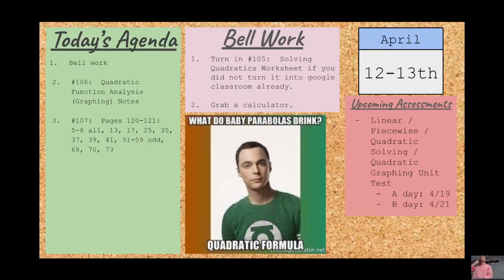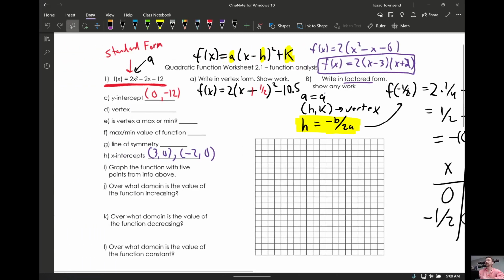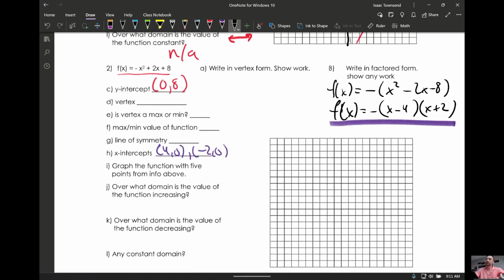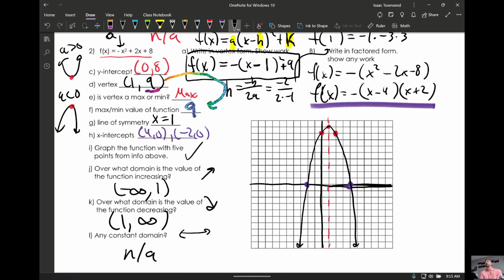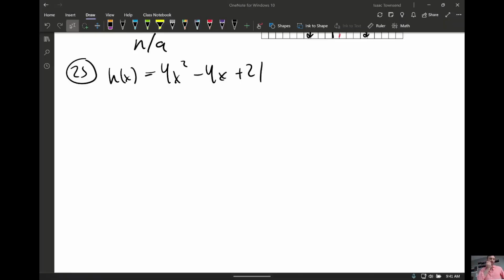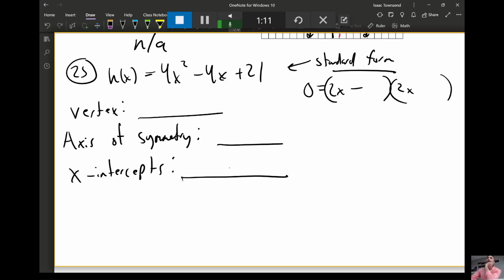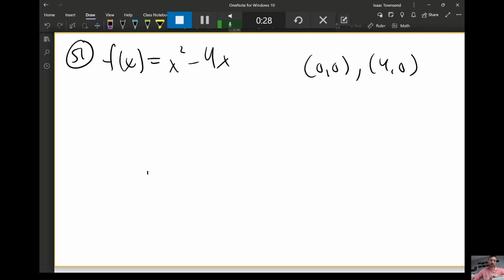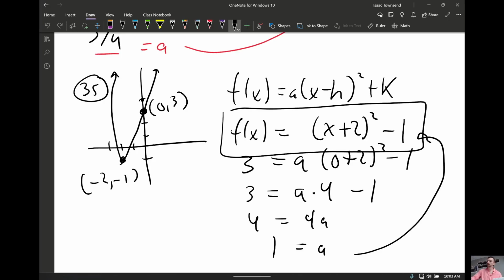04-12-2023 08 AM